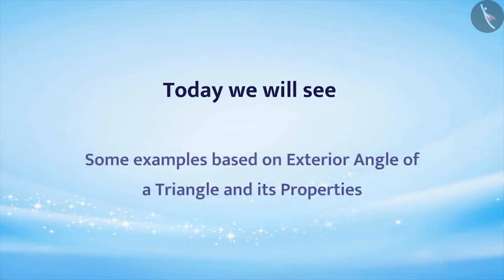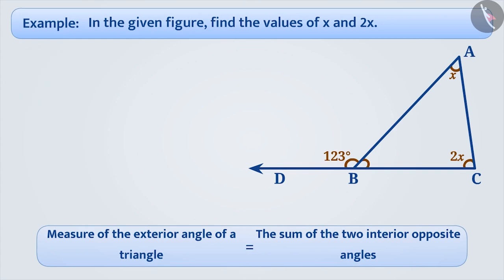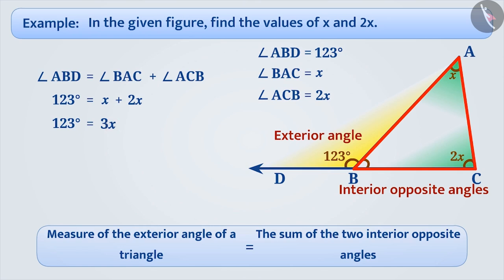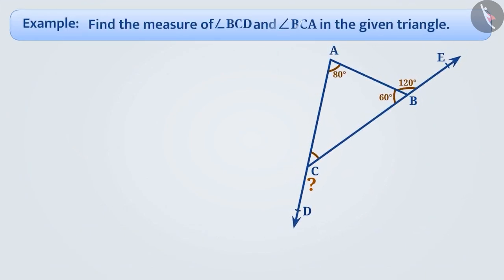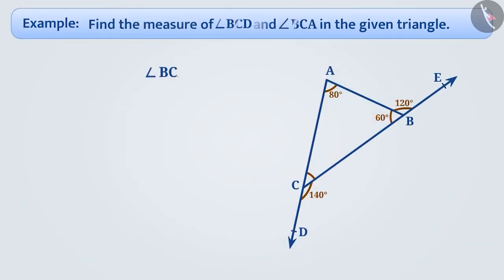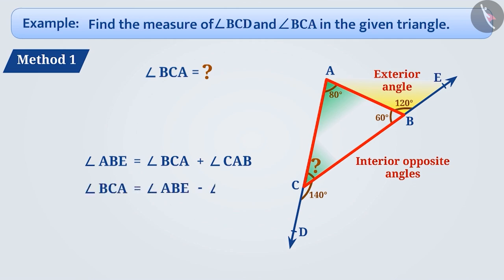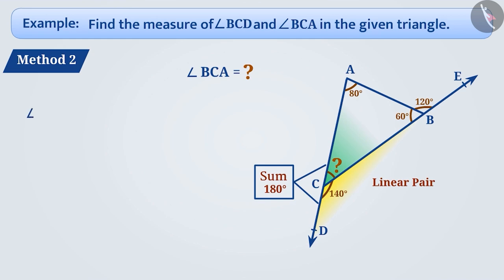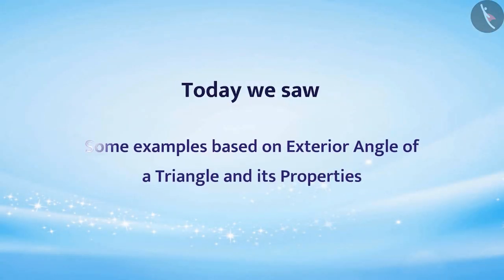Exterior Angle of a Triangle and its property | Part 2/3 | English | Class 7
Exterior Angle of a Triangle and its property | Part 2/3 | English | Class 7 |  | NCERT |

Exterior Angle of a Triangle and its property | Triangles | Grade 7 | NCERT | The triangle and its properties

Welcome to part 2 of Exterior Angle of a Triangle and its property. In this video, we will discuss various examples of Exterior Angle of a Triangle and its property.